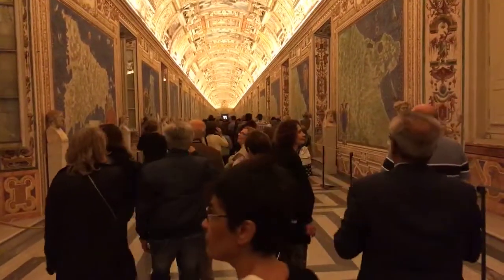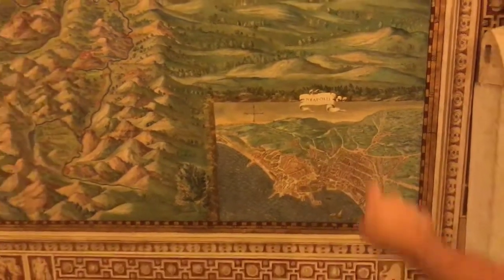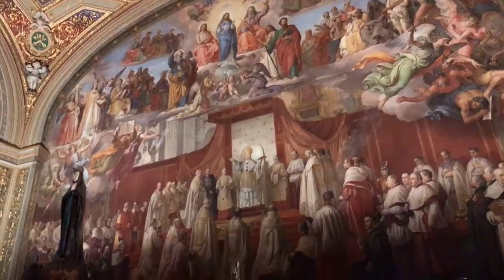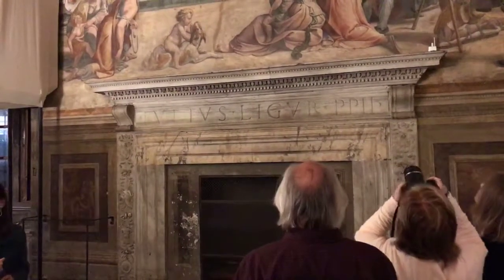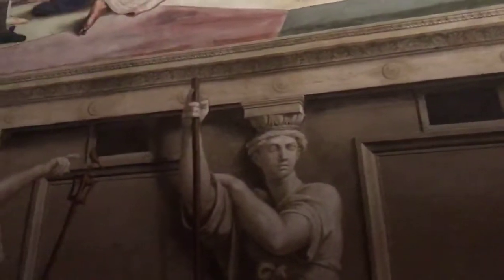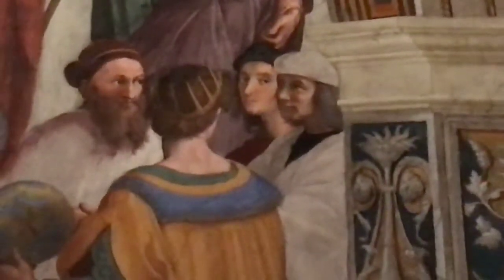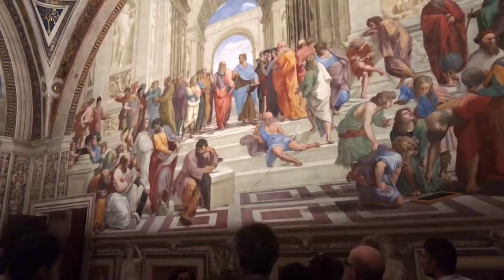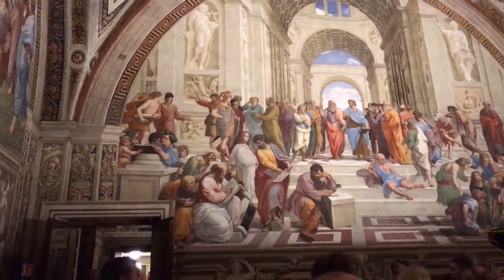Vatican Museum Night Tour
🌚🎨 It’s a night at the Vatican Museum! Let’s explore these beautiful halls of antiquity and see the papal apartments.